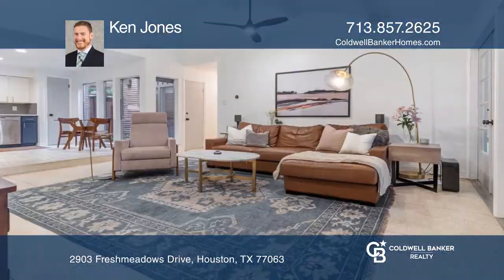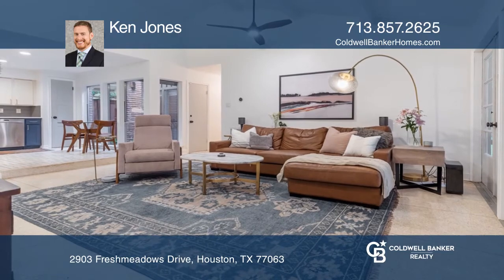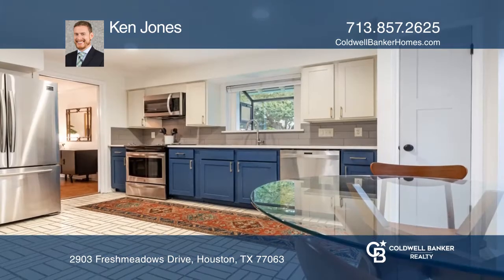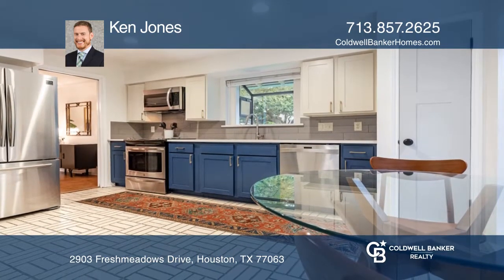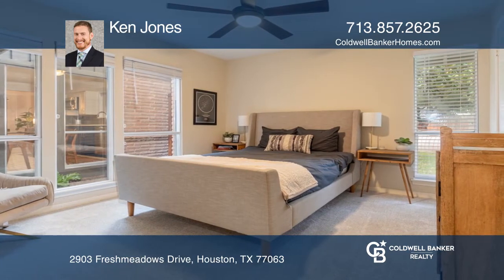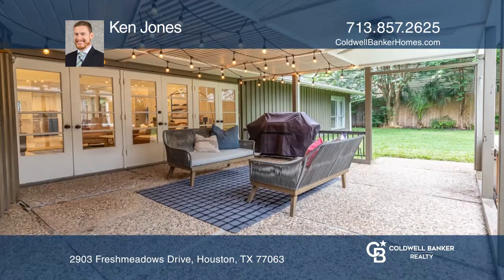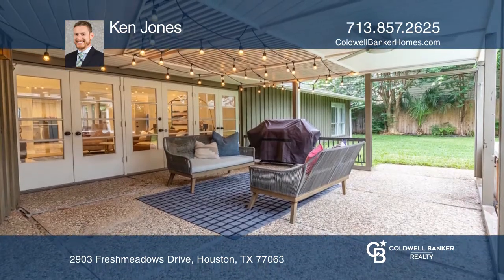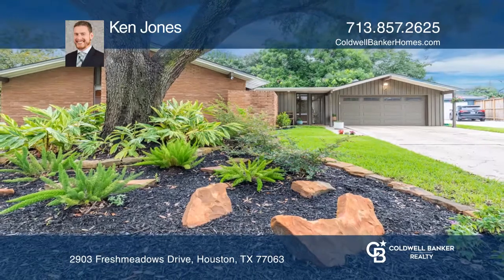2903 Freshmeadows Drive Houston, TX | ColdwellBankerHomes.com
2903 Freshmeadows Drive, Houston, TX

Designed by prominent architect, Anthony Cannata, great care was taken to preserve the integrity of this spectacular mid-century modern home on an oversized Briarmeadow lot. The front sitting room features large windows overlooking one of two atriums and has a stunning brick accent wall transitioning